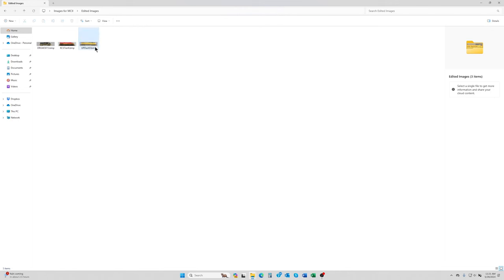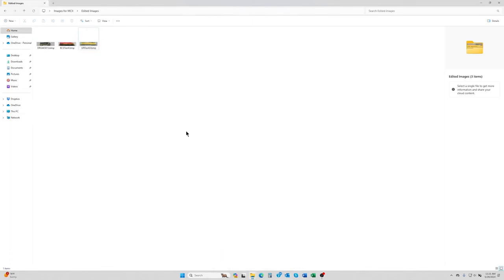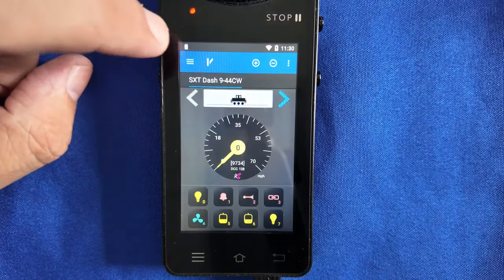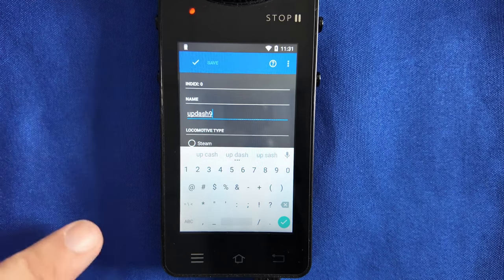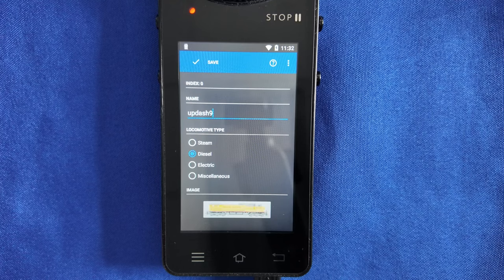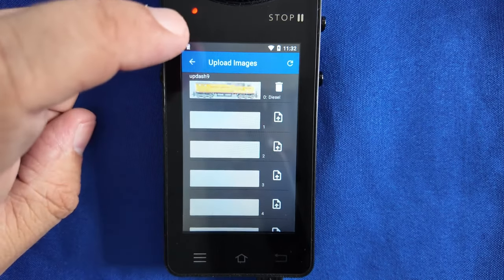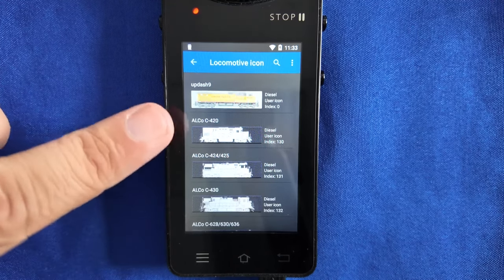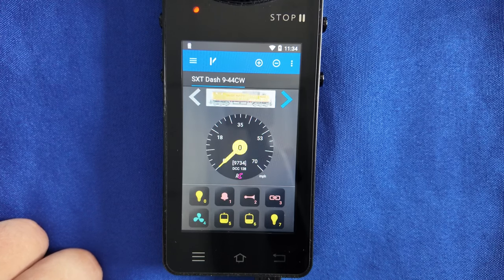ESU CabControl Upload Locomotive Images to Mobile Control II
In this video we show you how to upload your own locomotive images to the Mobile Control II throttle for use with the ESU CabControl DCC system.

Using your own locomotive images requires the use of the full CabControl system which consists of the Mobile Control II throttle and the Integrated Control Unit base.